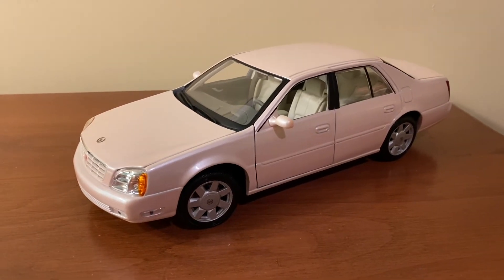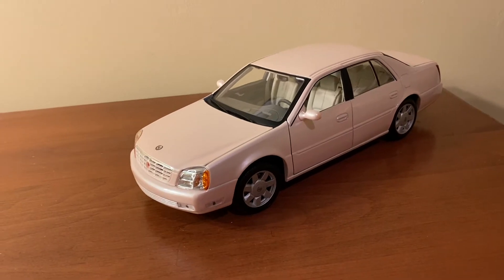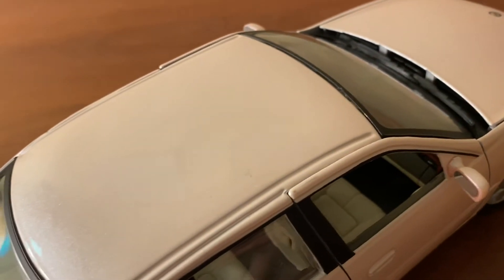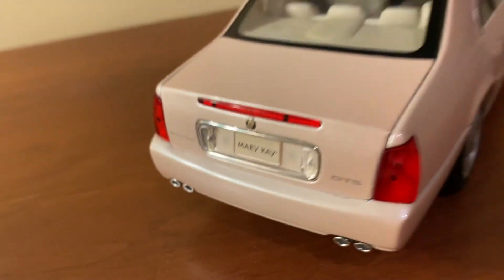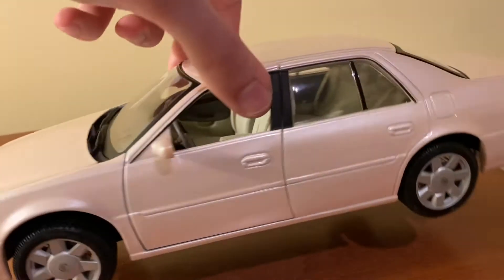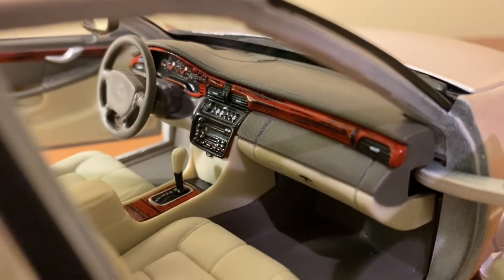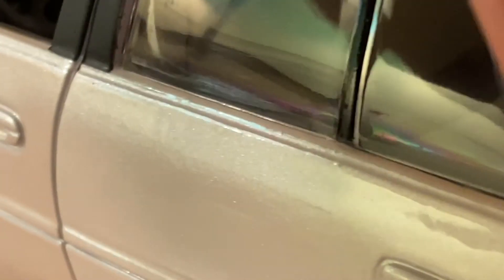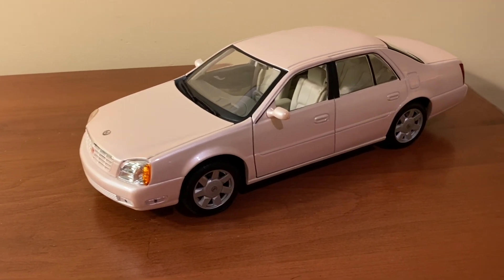Maisto 2002 Cadillac Deville DTS Mary Kay Review (Scale 1/18)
The Deville DTS was produced from 2000 until 2005, with several special editions released including a Mary Kay edition. This replica from Maisto was likely given to a Mary Kay employee as a sales incentive, similar to the real Mary Kay cars. This model could also have been a promotional model for the Mary Kay brand. Is this model worth adding to your collection? Find out in my review!